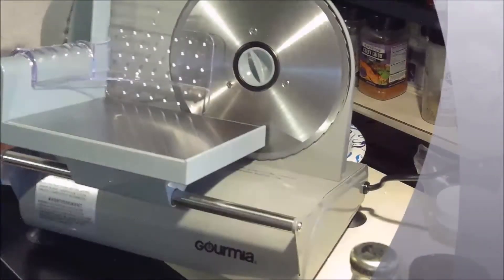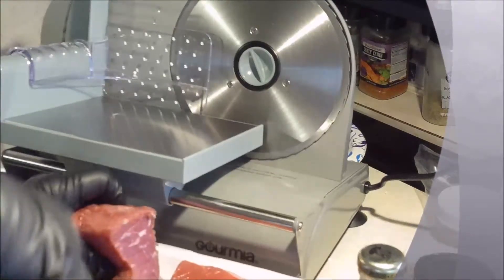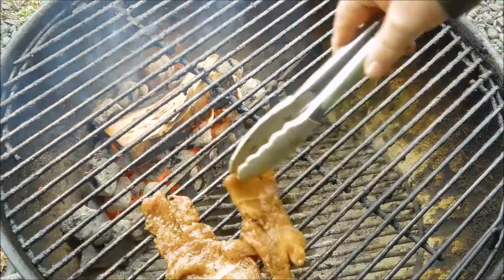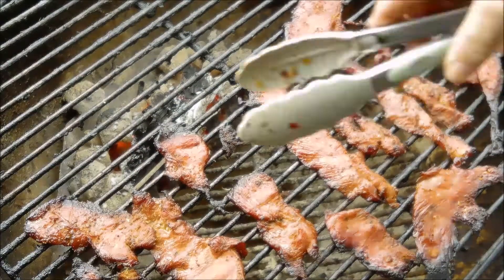Jerky S2 E12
Delicious Beef and Turkey Jerky made on the grill